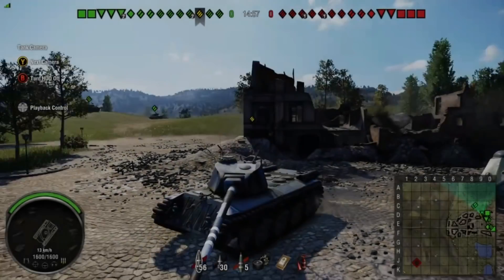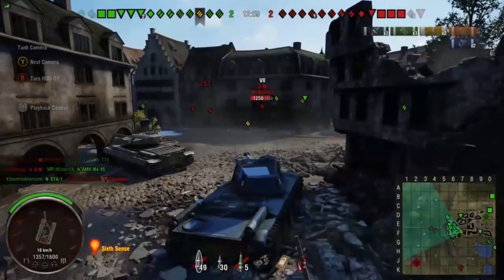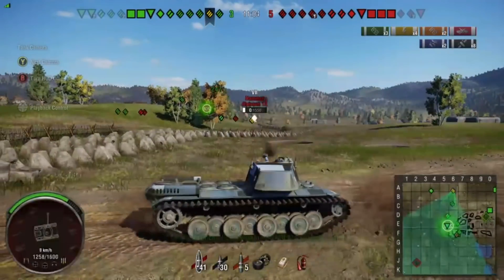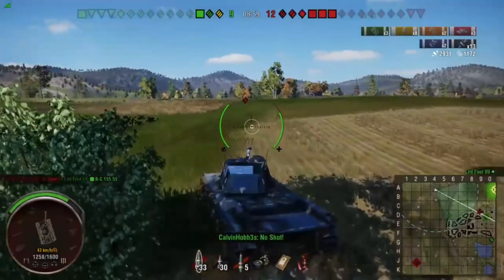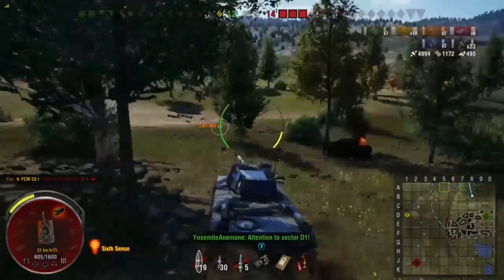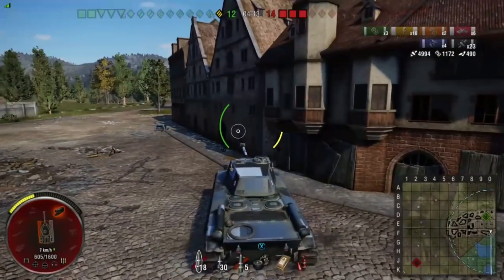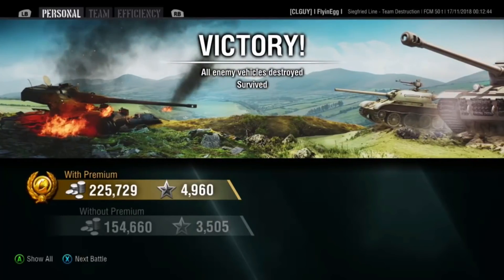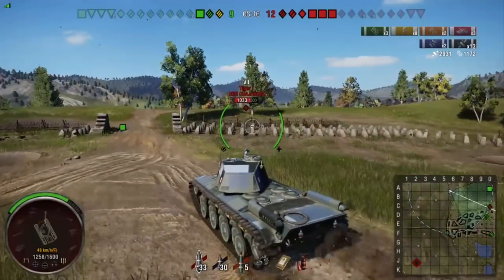World of Tanks: Kolobanov's Medal || THE MAN, THE MYTH, THE FLYINEGG || FCM 50 t -- Ace Tanker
FlyinEgg shows us an amazing game featuring the tier 8 French,  premium heavy, with preferential match making, the FCM 50t.  It's a cracking great game where he finds himself in a 1 vs 6 situation.  Can he pull it off?

Hey," are you interested in joining a clan?  Why not my clan?  Here is a link to Clan CloneGuy (CLGUY) if any of you are interested.